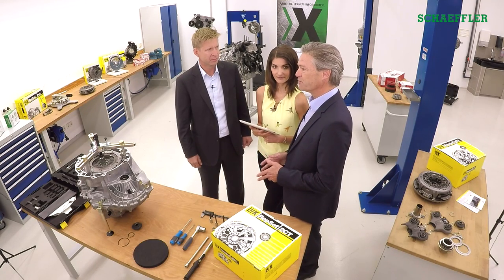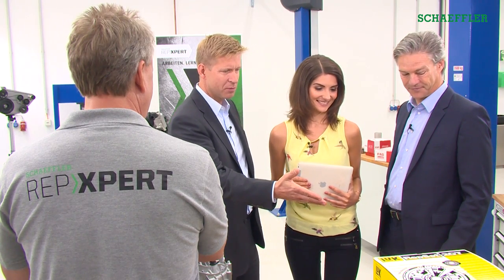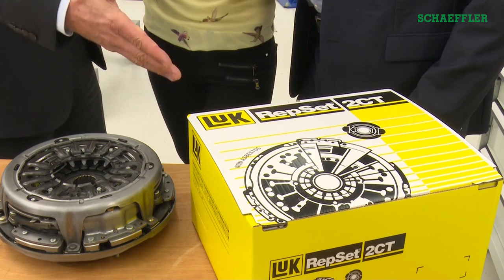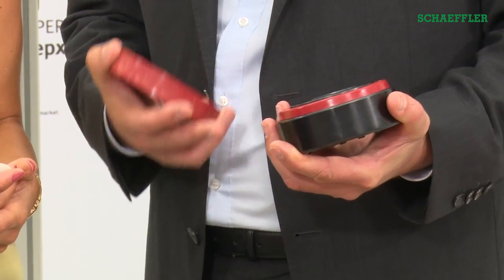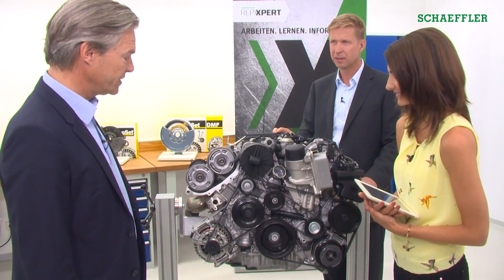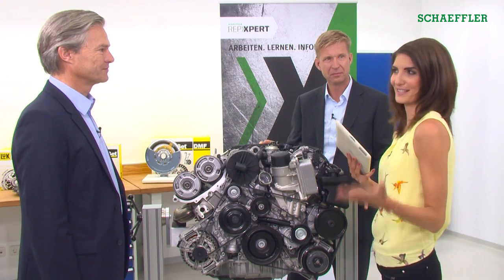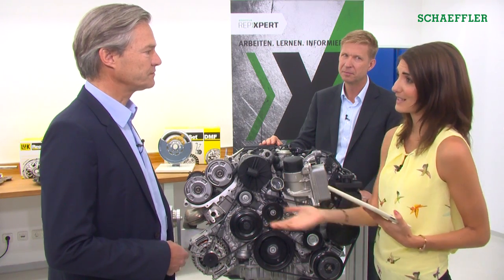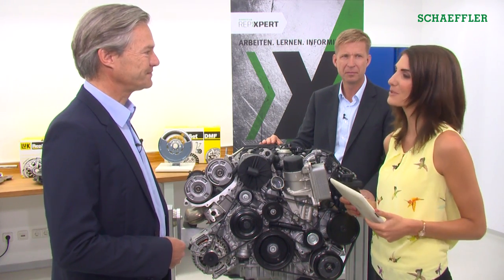Automechanika trade-fair highlights: Interview with Michael Söding & Dr. Robert Felger [Schaeffler]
In this interview Michael Söding, President of the Management Board Schaeffler Automotive Aftermarket, and Dr. Robert Felger, Senior Vice President Product & Marketing Schaeffler Automotive Aftermarket, show you the product highlights awaiting you at this year's Automechanika in Frankfurt.